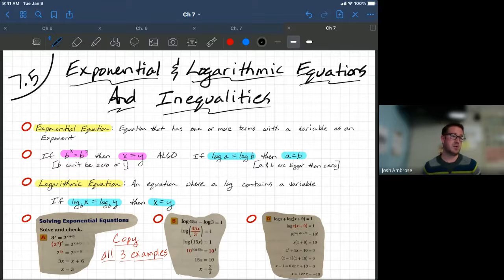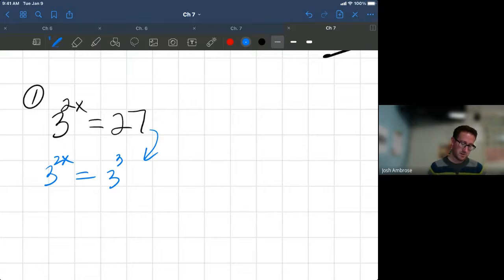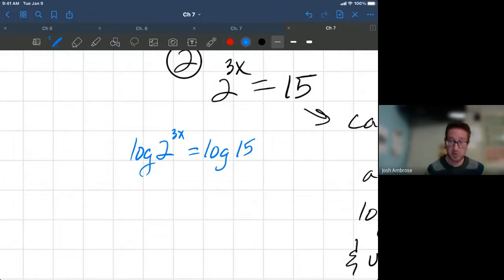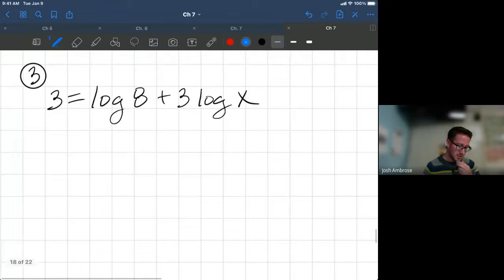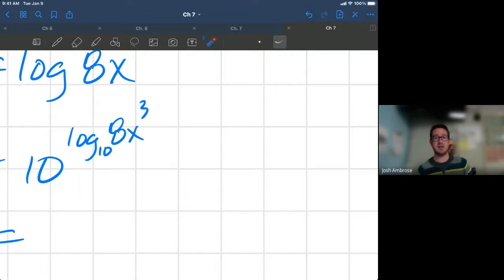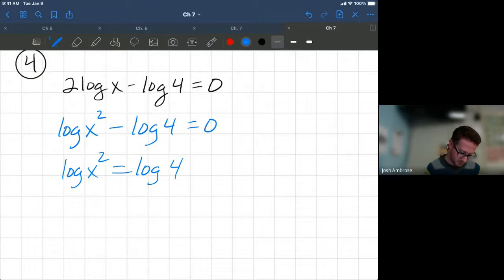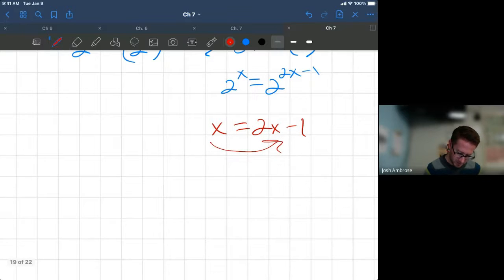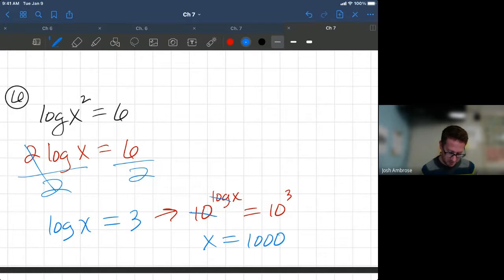ALG. 2--NOTES AND EX.--7.5